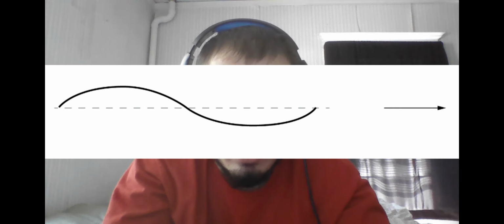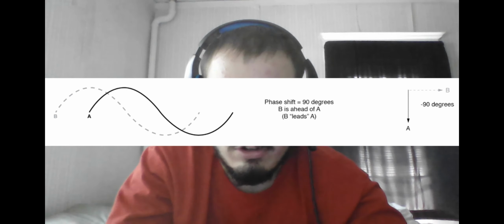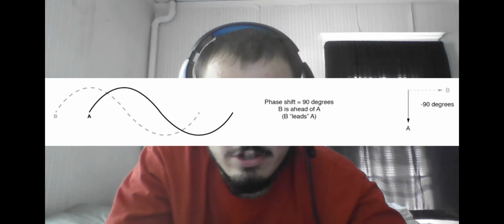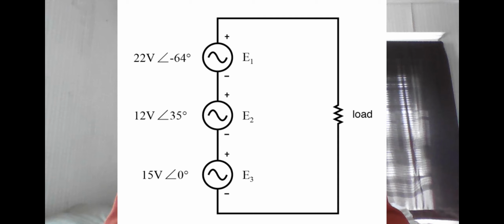Electrical Engineering Tutorial #32: Multiple Signals out of Phase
Hello everyone,

For this tutorial video, I would like to explain how multiple signals out of phase with each other work, and how to combine them mathematically with vectors, also called phasors as a reference to the direction of the vector storing the phase.